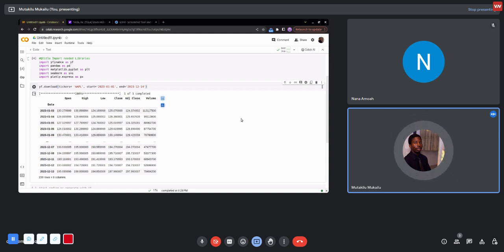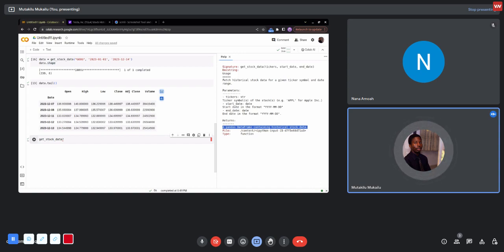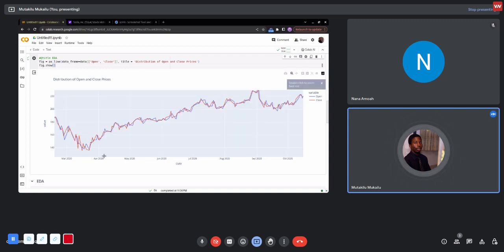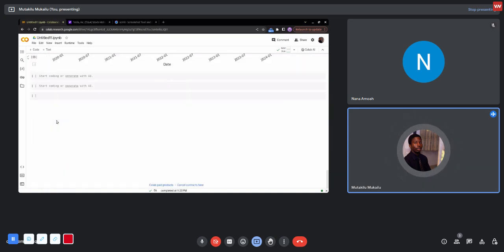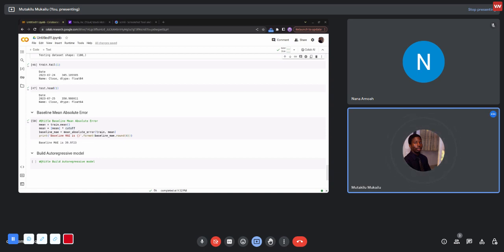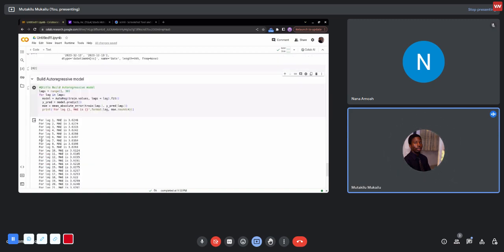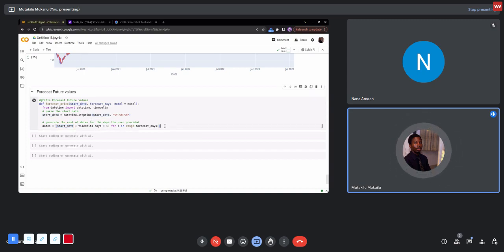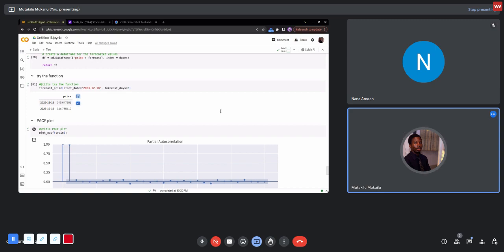Introduction to Time Series Analysis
This tutorial walks through a quick demo of how to build a time series model to predict stock prices using the Yahoo Finance API.